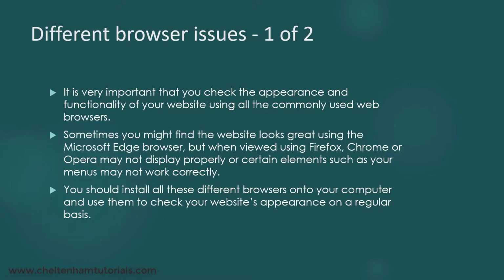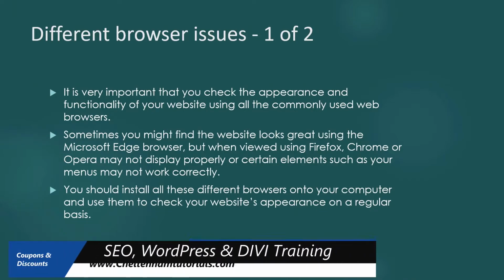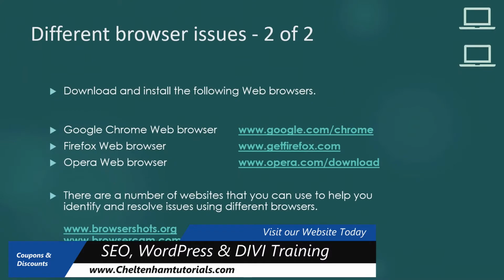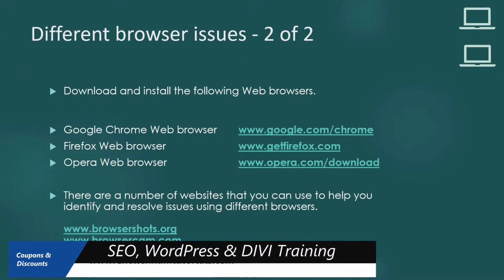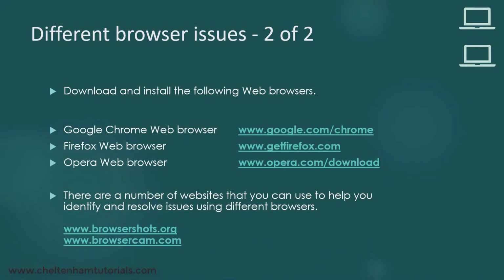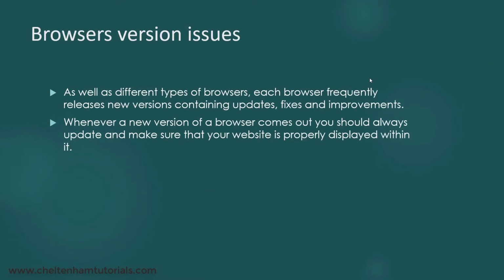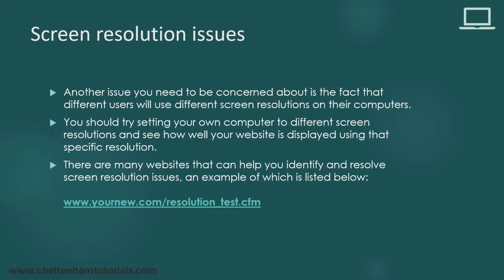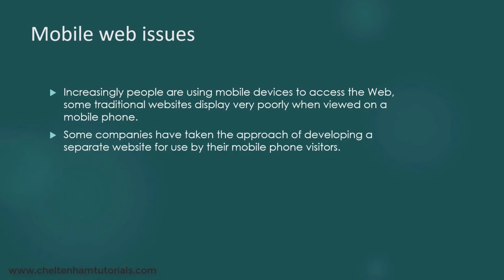#090 SEO Tutorial For Beginners - Website Browser, Hardware Issues and SEO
SEO Tutorials -  Website Browser and Hardware Issues